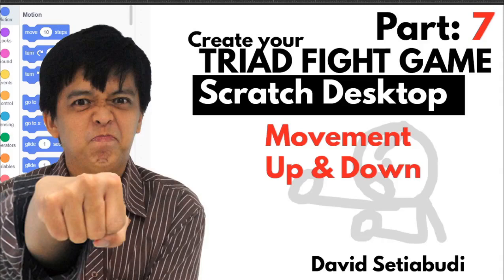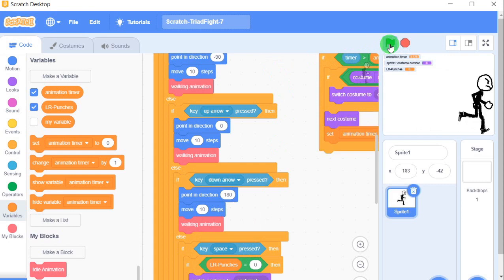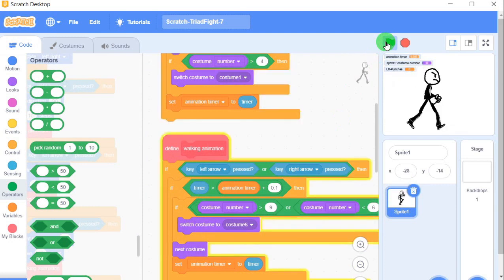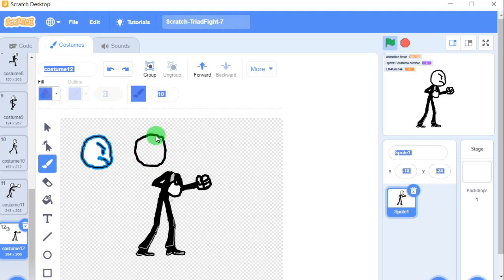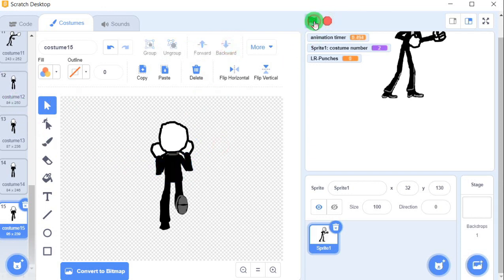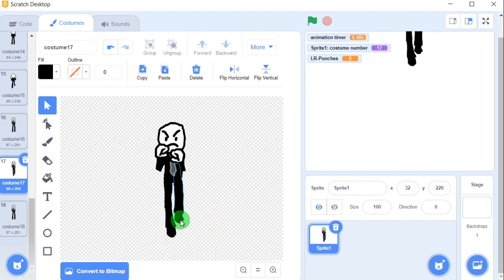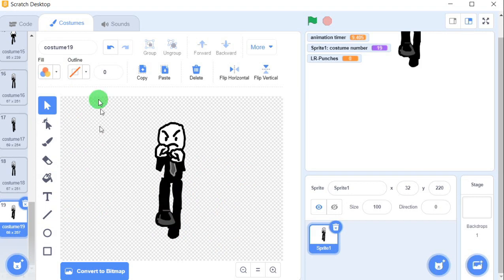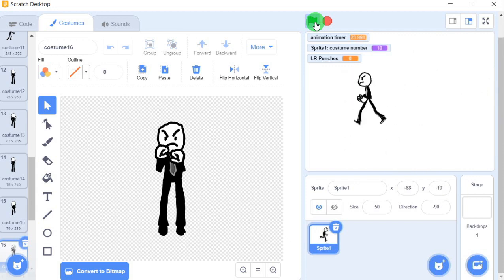Scratch - Create game Triad Fight - Part 7 (UP & DOWN movement) - David Setiabudi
You can do movement up or down after you learn this part XD